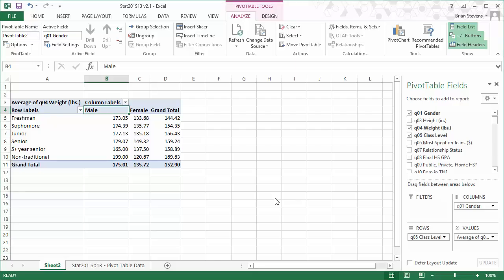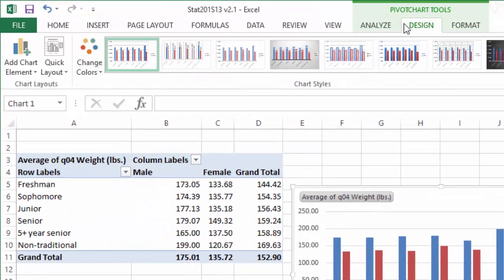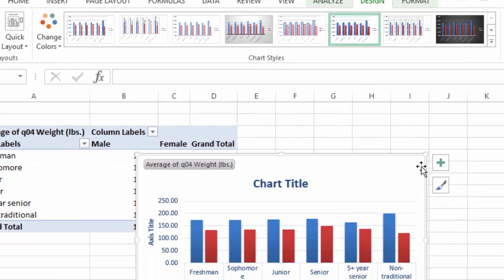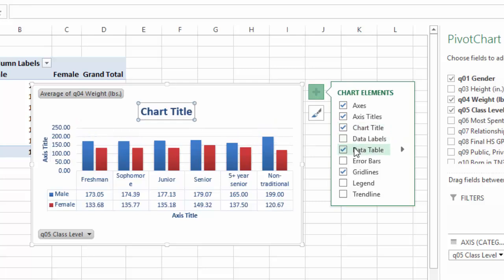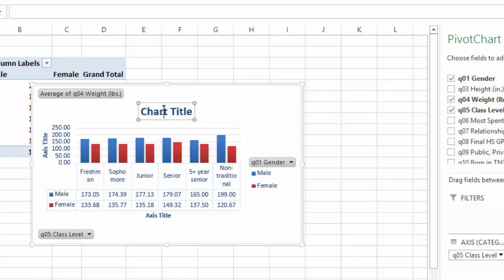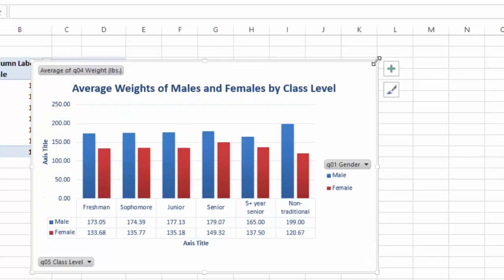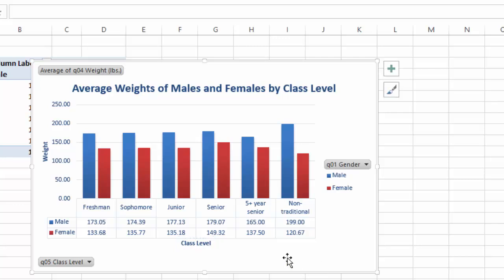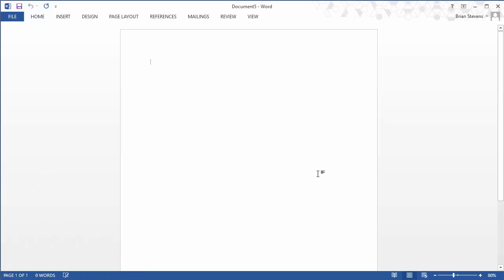Excel Tutorials - Creating Pivot Charts From Pivot Tables